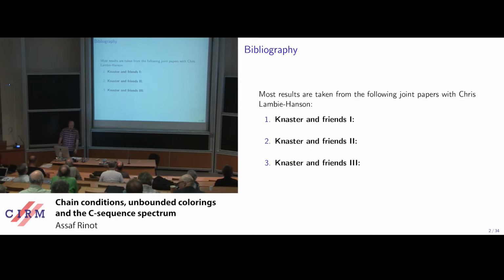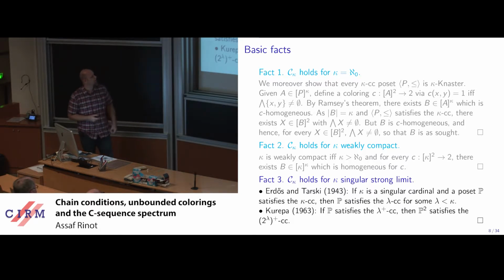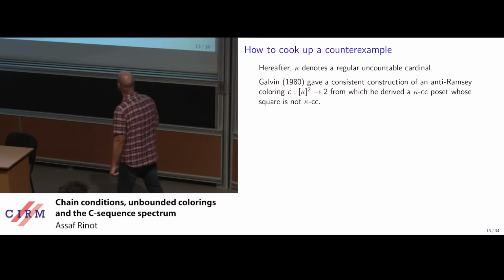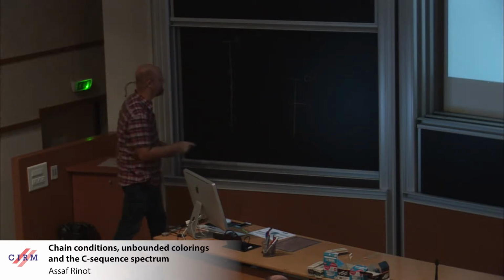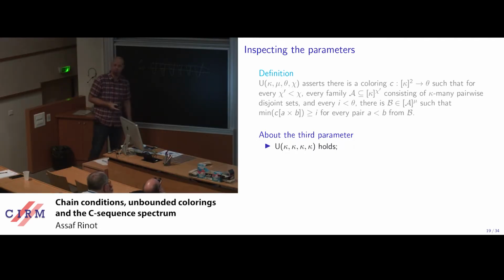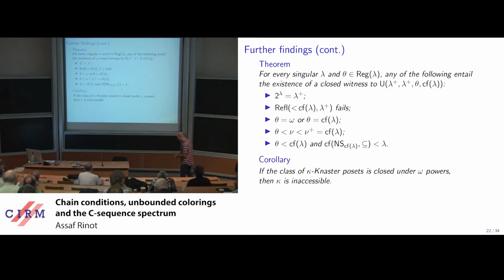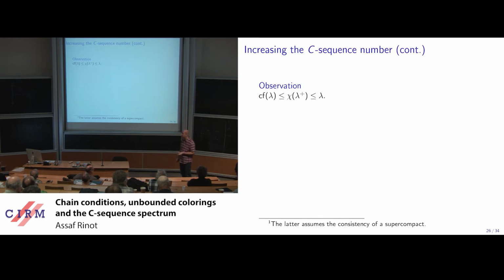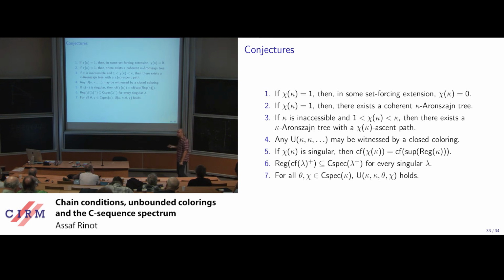Assaf Rinot: Chain conditions, unbounded colorings and the C-sequence spectrum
Recording during the meeting "15th International Luminy Workshop in Set Theory" the September 23, 2019 at the Centre International de Rencontres Mathématiques (Marseille, France)